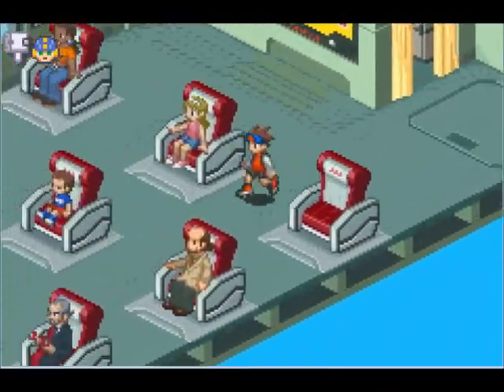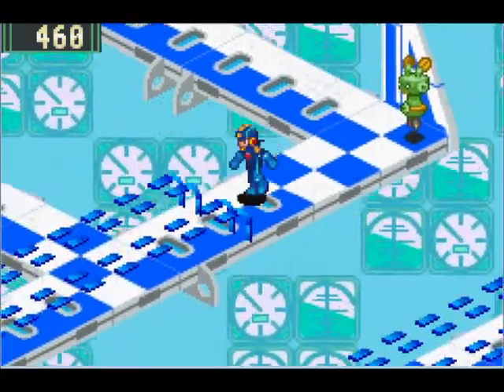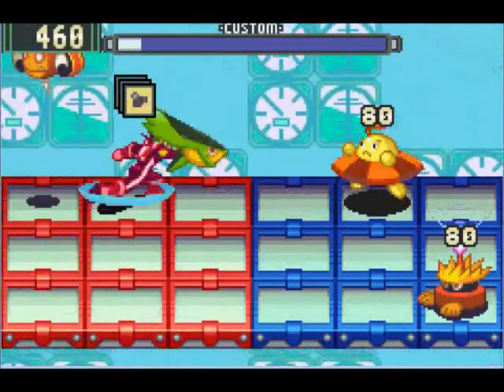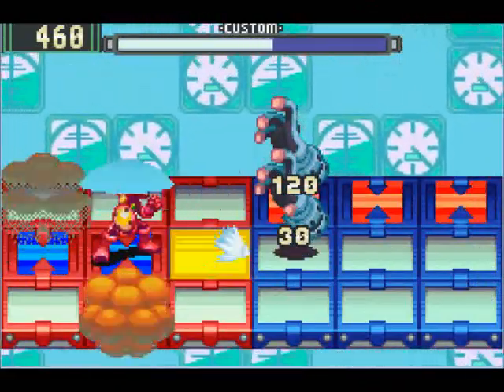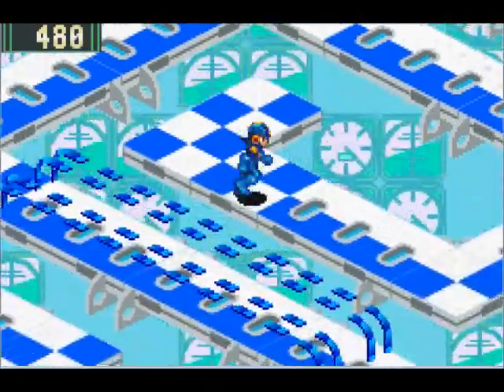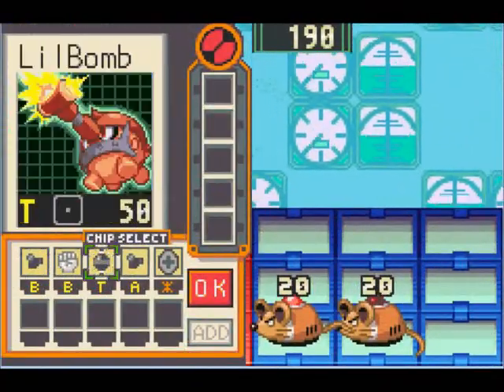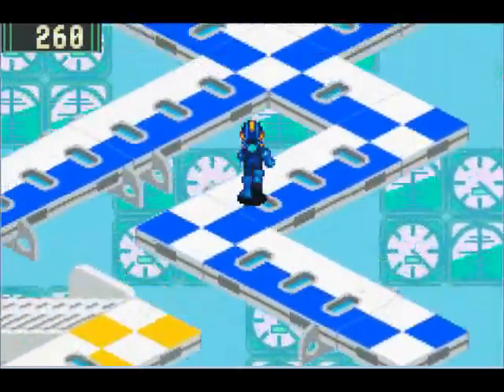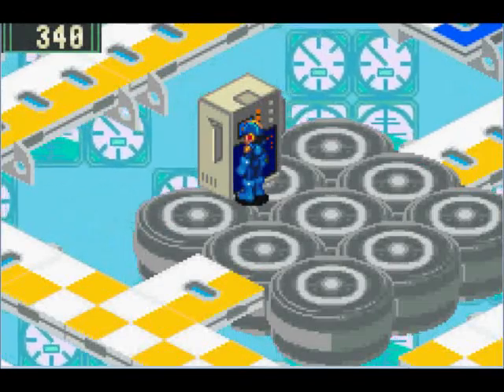MMBN2 28 - Problems On a Plane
In which Lan saves Electopia from 9/11.